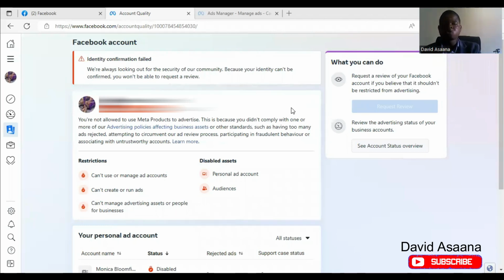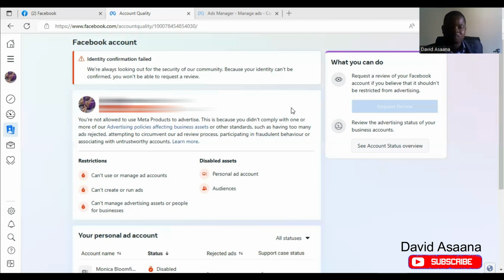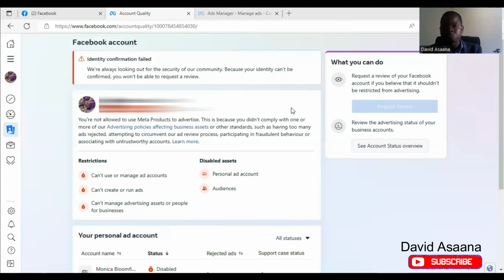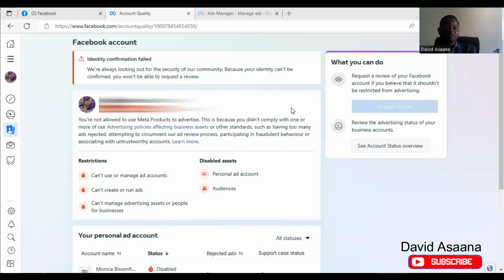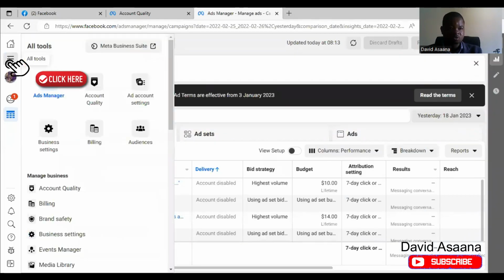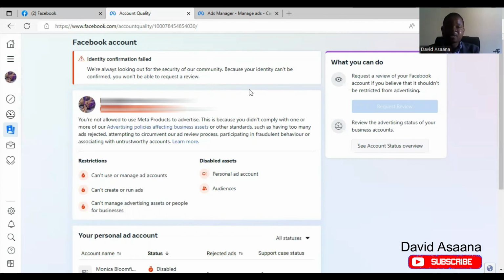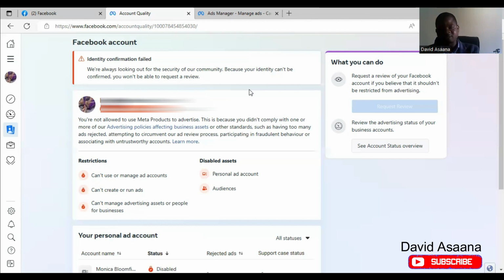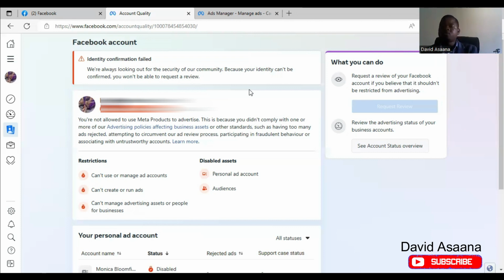ADVERTISING ACCESS PERMANENTLY RESTRICTED SOLUTION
If your Facebook advertising account is permanently restricted, don't worry, follow this step-by-step process to get a solution. I have re-instated 800+ Facebook and Instagram accounts in the past 3 years. If you have further problems WhatsApp me by clicking
If you want to place an order for re-instatement of your account, follow (Fiverr) to place an order. OR
If you want to buy a new account, follow (Fiverr)
Follow me on: